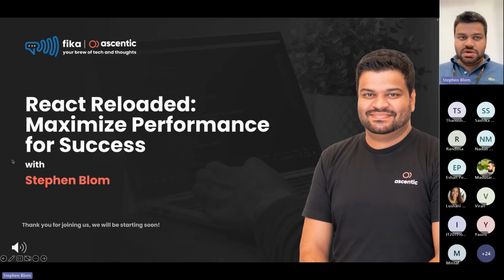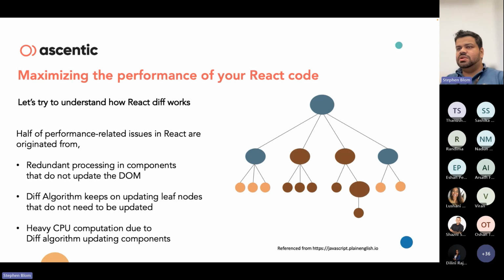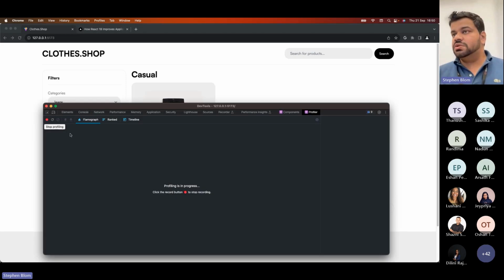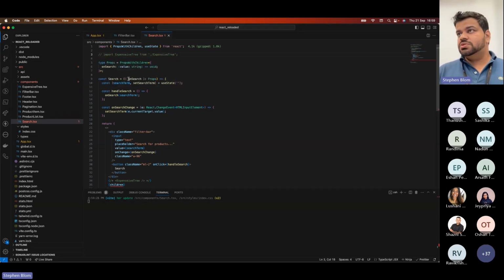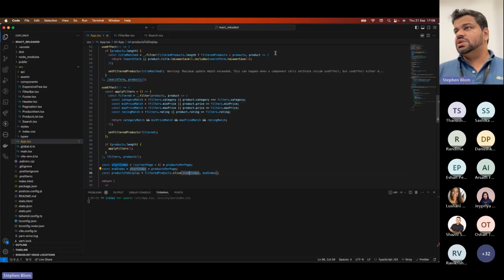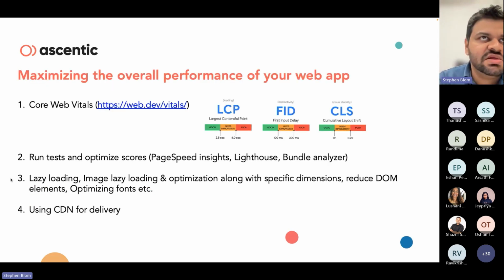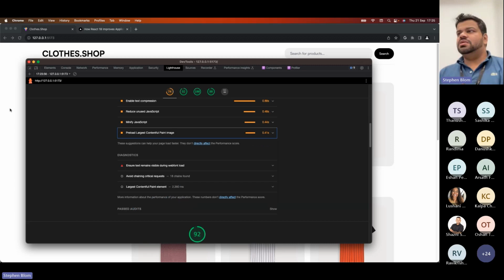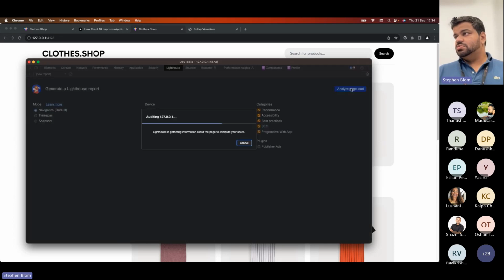React Reloaded: Maximize Performance for Success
Our Head of Frontend, Stephen Blom presents "React Reloaded”.

This session focuses on optimizing performance in React applications to achieve success, and exploring strategies and techniques for maximizing the efficiency of React-based web development projects. 📈